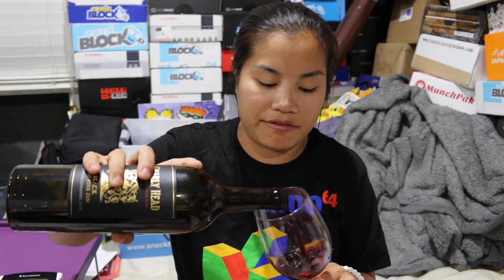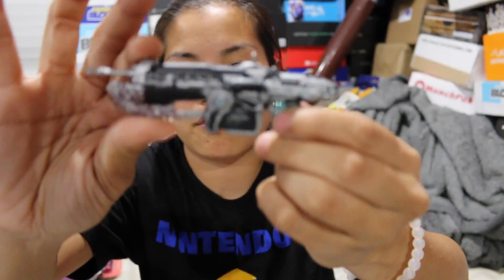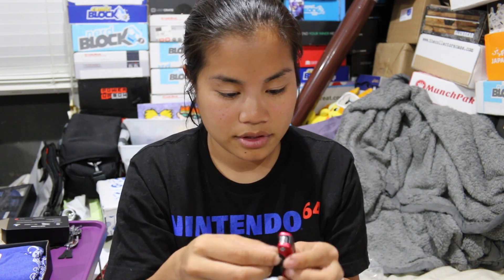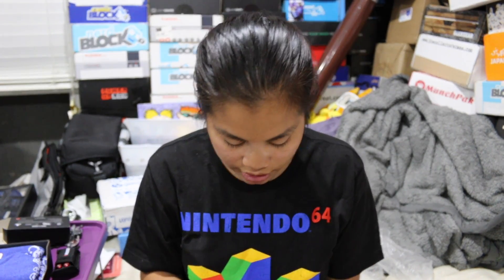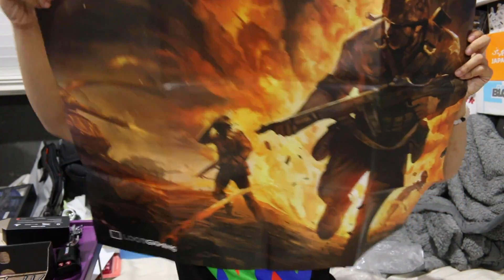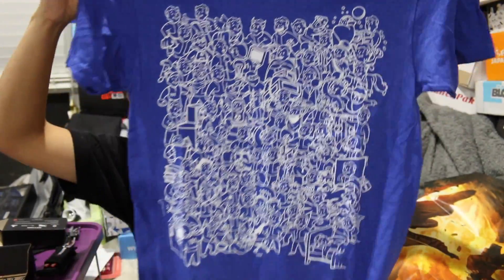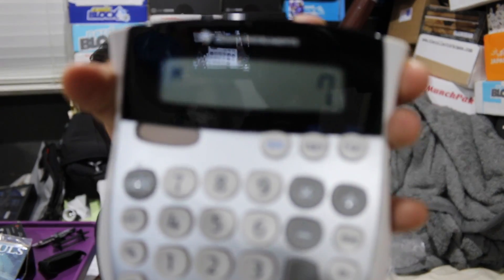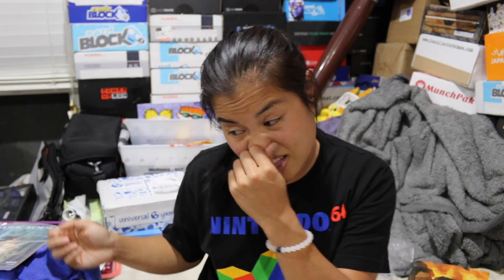2016 September Loot Gaming Unboxing - [Battleground] 🍷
2016 September Loot Gaming Theme - Battleground

Pricing Information:
1 Month Subscription: $24.95 + $5 Shipping = $29.95*
3 Month Subscription: $23.95 + $5 Shipping = $28.95/month = $86.85*
6 Month Subscription: $23.45 + $5 Shipping = $28.45/month = $170.70*
1 Year Subscription: $22.95 + $5 Shipping = $27.95/month = $335.40*